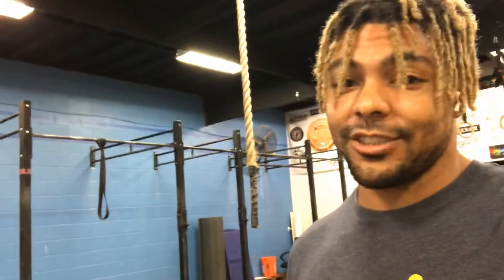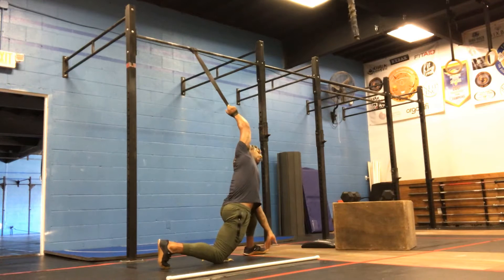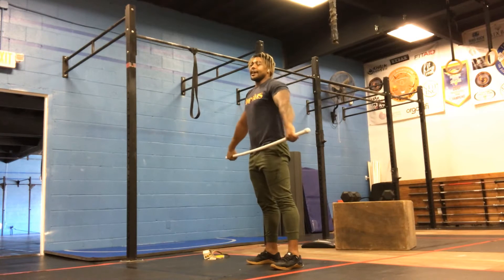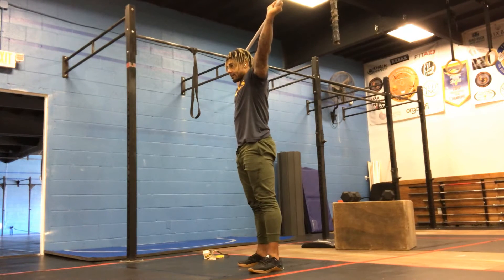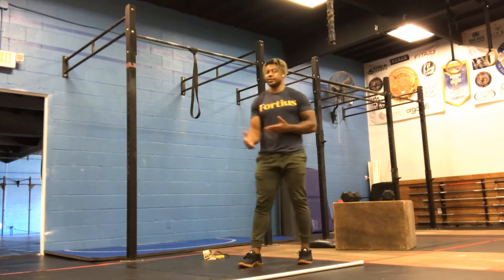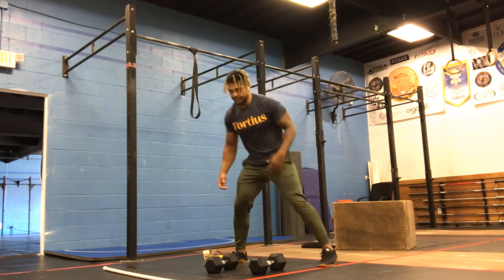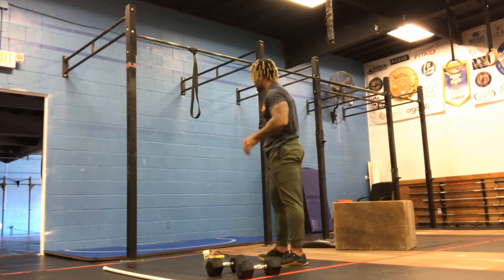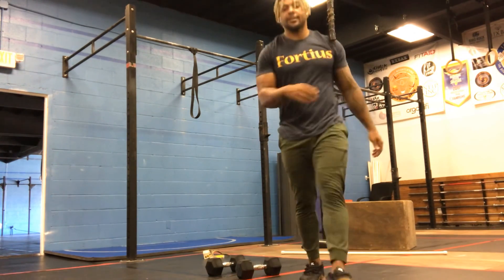Week 2 Day 1 Linearprogression Program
Warm-Up
*Banded Shoulder Openers
Then
2 Rounds
3 Inch Worms To Squat
3 Hip Extentions
3 Muscle Snatch
3 Behind the Neck Push Press
3 Behind the Neck Push Jerk
3 Hang Power Snatch
3 OverHead Squats

*One Round With PVC Then BARBELL

Strength
Hang Snatch
3/45 3/50 3/55 2/60 2/65 2/70 1/75 1/77 1/80%

WOD
For Time
5 Rounds
300m Run
6 Devils Press (35/25)
12 HSPU
*Rest 90 Seconds Each Round

(22 Minute Cap)

L1: Light DBs, Seated Press (45/35)
L2: 25/20, Pike Box HSPU
L3: Rx
L4: 50/35, 4/2” Deficit
Comp: see comp class programming